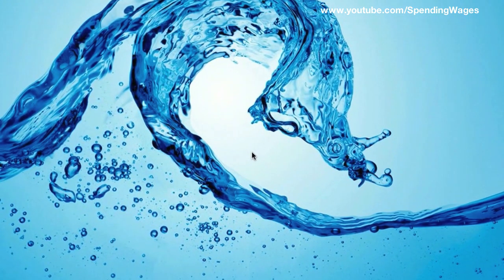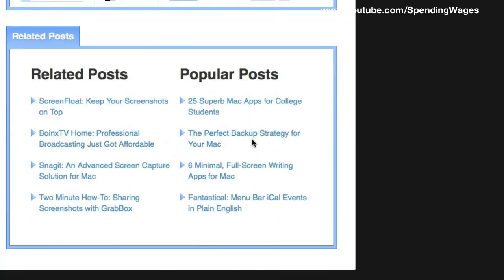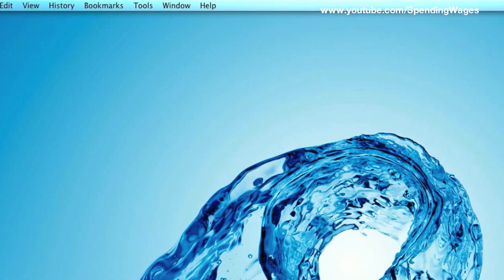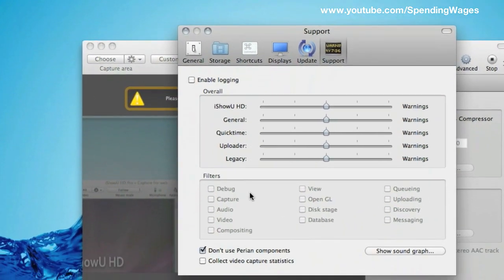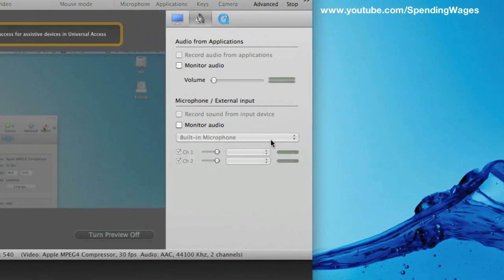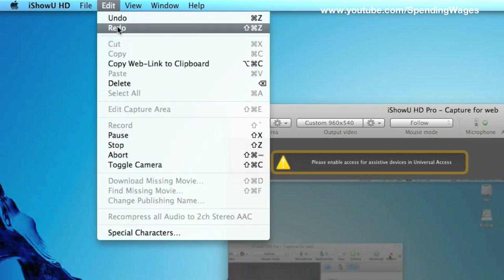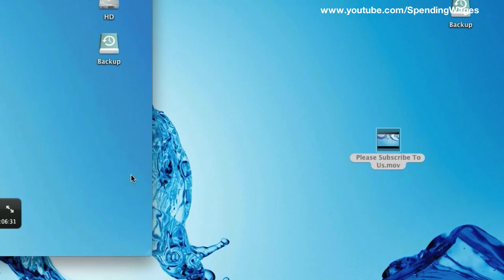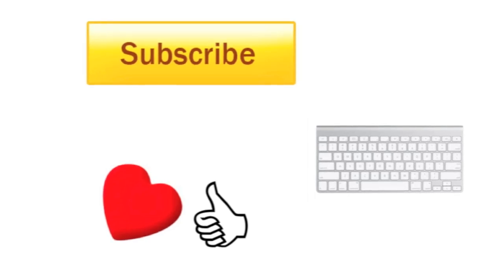How To Record Desktop On Mac In HD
Hello YouTube,

A video to show you how to record your desktop on a Mac.

The software that I use is called iShowU HD Pro and is available

Mark
SpendingWages